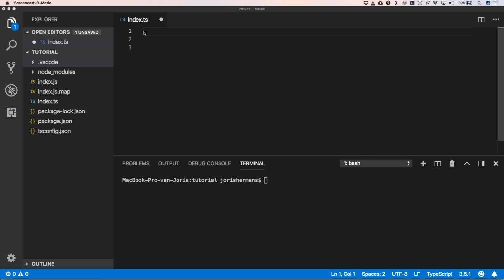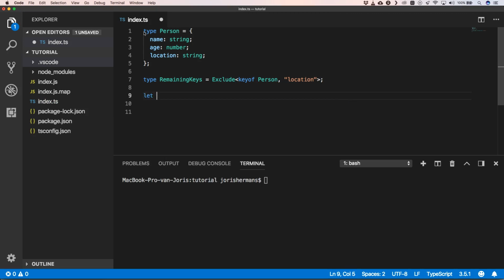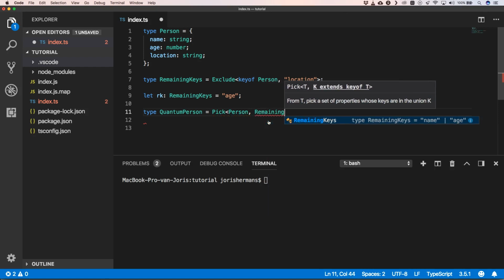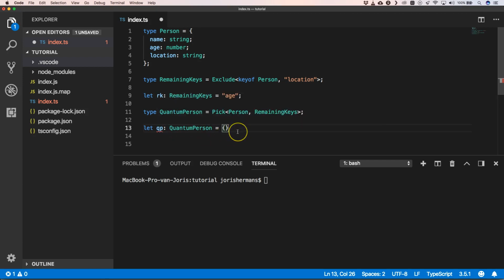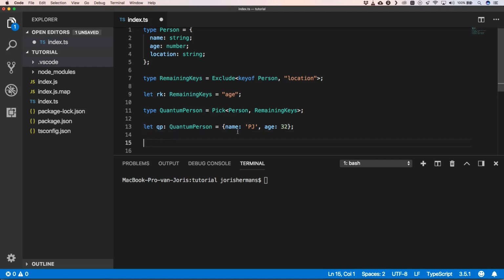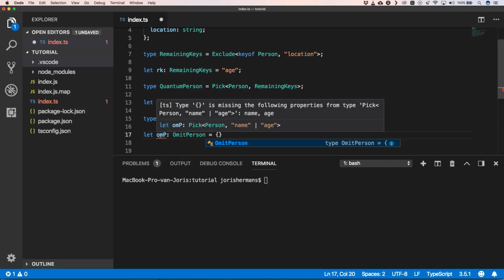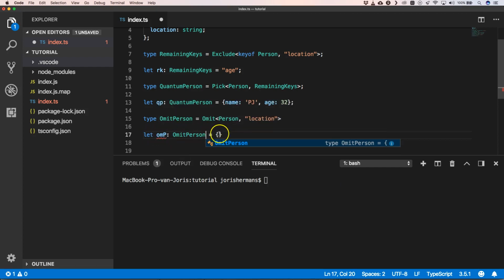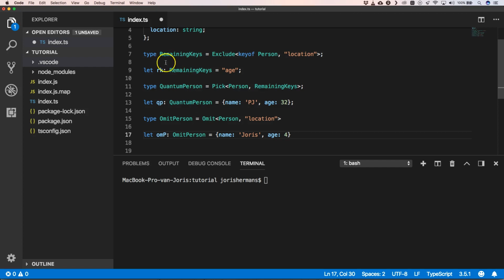Typescript: Omit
Typescript omit, a new type in typescript. Something that a lot of developers already used. Much of the time, we want to create an object that omits certain properties. It turns out that we can express types like that using Typescript build in Pick and Eclude, but now you can it even easier with Omit.

See how this can help you in this handy tutorial.